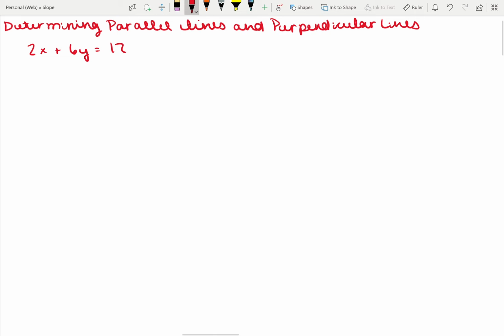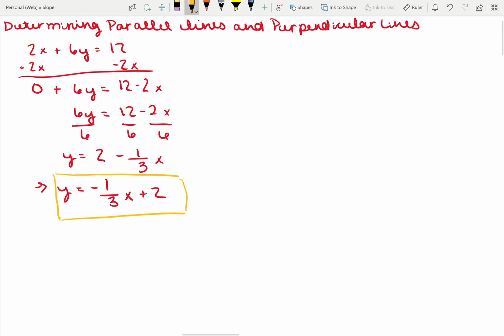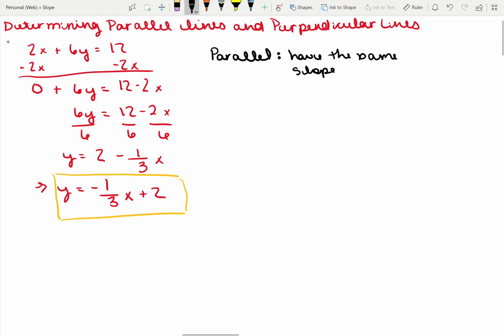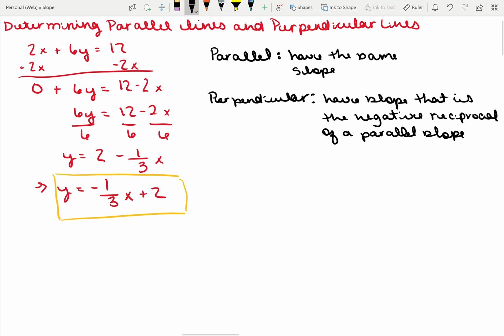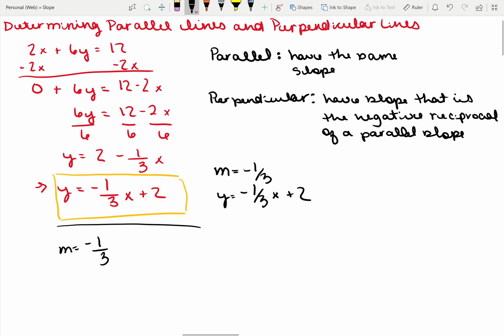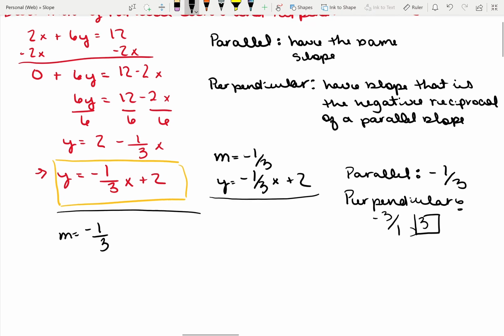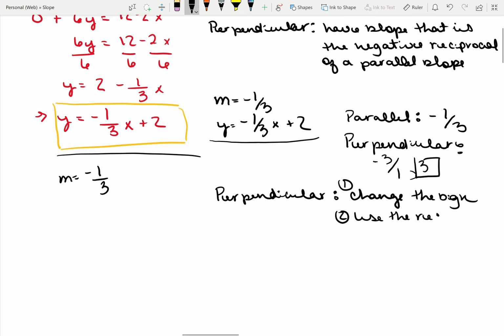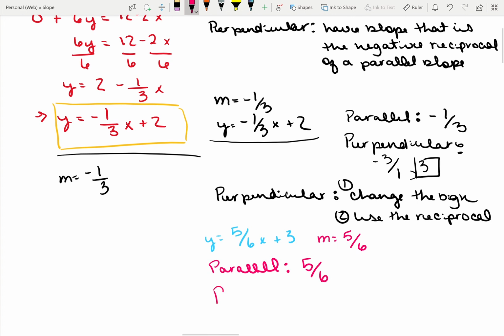Determining Parallel and Perpendicular Slopes Given Standard Form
Determining parallel and perpendicular slopes when given a standard form equation.